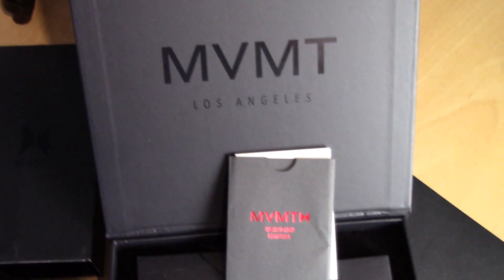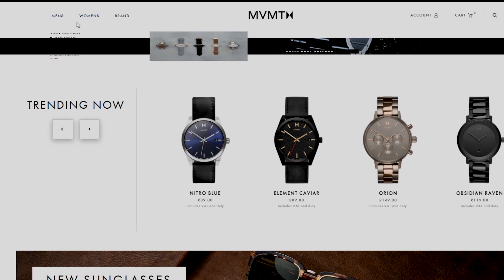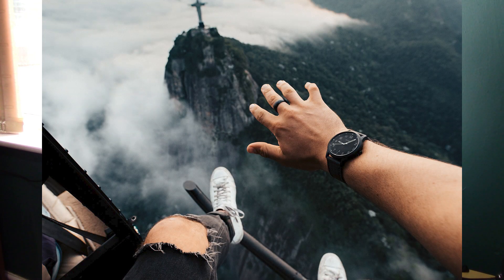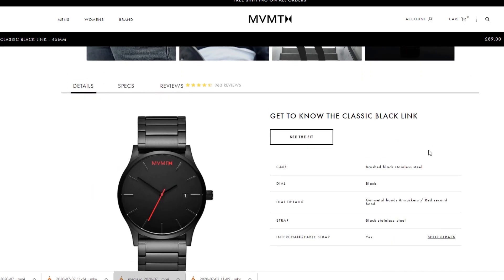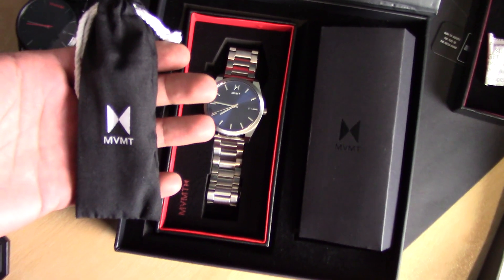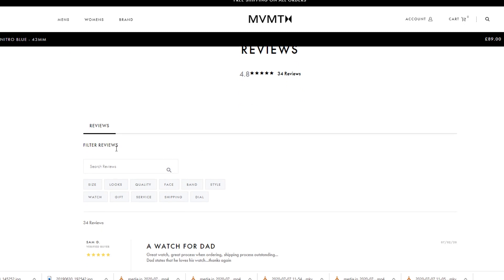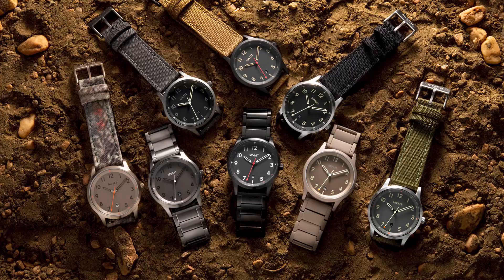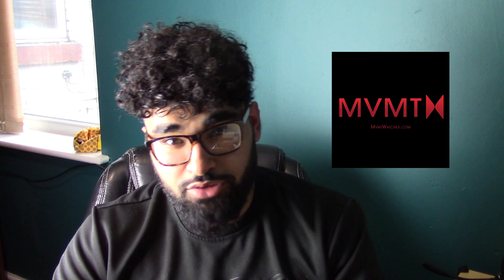MVMT Watches HONEST Review 2020 | Are MVMT Watches Worth it?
Here is my MVMT watch collection. I really like what MVMT deliver and I feel as though it’s a great watch company to buy affordable and good quality watches from. I did my TOP 3 best watches for the company but let me know what your favorites are. Experience what makes MVMT, MVMT through the eyes of some of our most influential thought leaders and game changers.

As always thank you guys for the support, comments and likes.

Keep Sharing the movment of TENET!

PS5 Console
PS5 Digital Edition
PS5 Controller (Dual Sense)
PS5 HD CAMERA
The camera I use is Canon EOS 250D + Canon EF-s 18-55mm
My watch I wear
My second watch that I wear

STAY SAFE AND WASH YOUR HANDS!